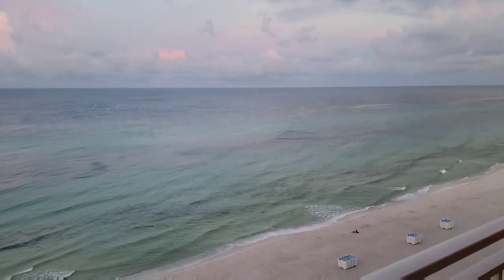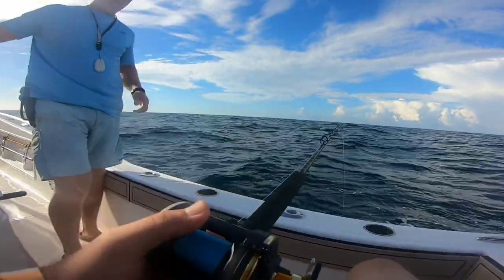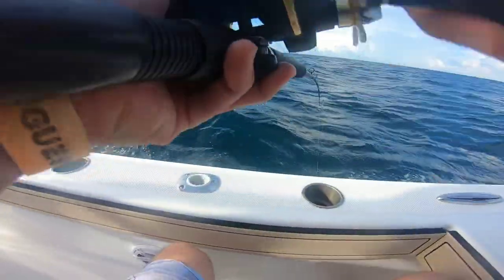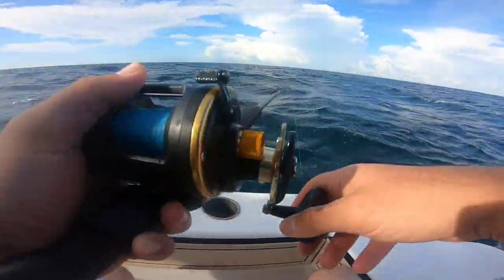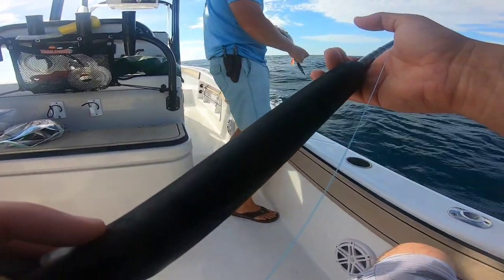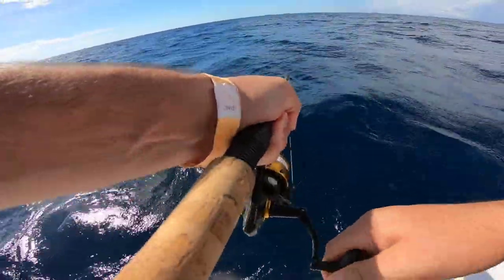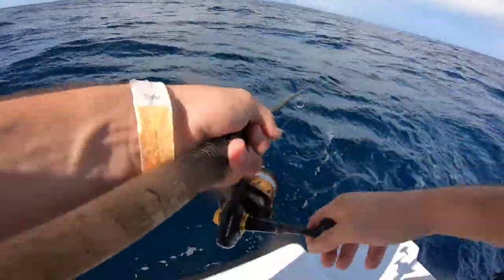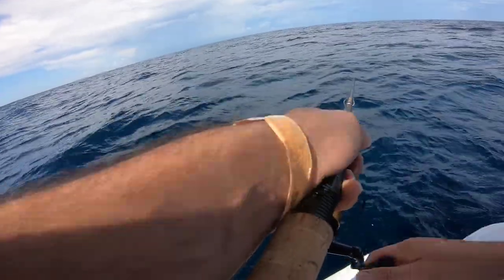Mahi Mahi Beat Down!! Gulf Fishing near Panama City Beach with Southern Saltwater Guide Kevin Lolley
First time saltwater fishing trip near Panama City Beach. We targeted red snapper and Mahi Mahi. We caught 2 red snapper, 1 grouper and a pile of Mahi Mahi!! I highly recommend Kevin Lolley with Souther Saltwater Guides. He's a top notch guide!